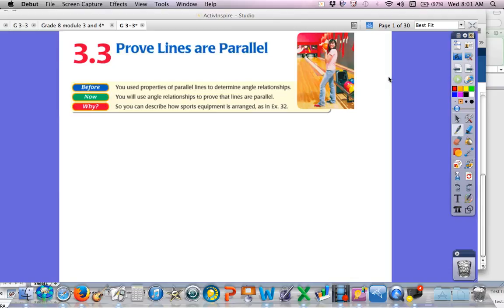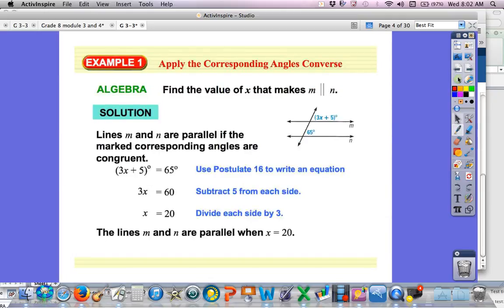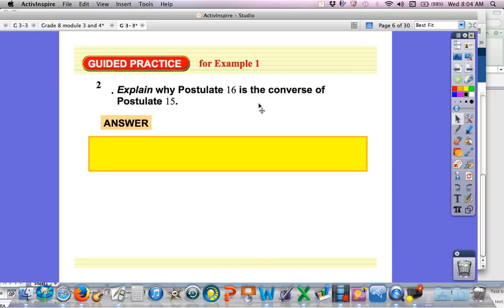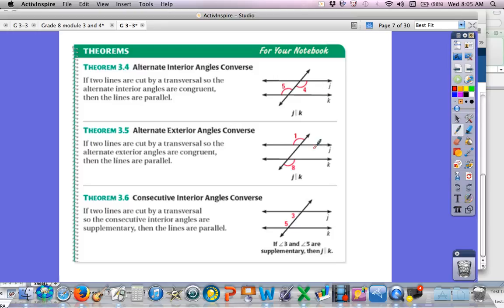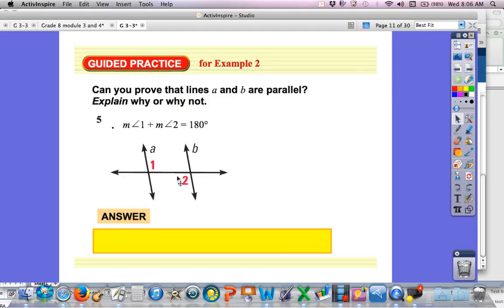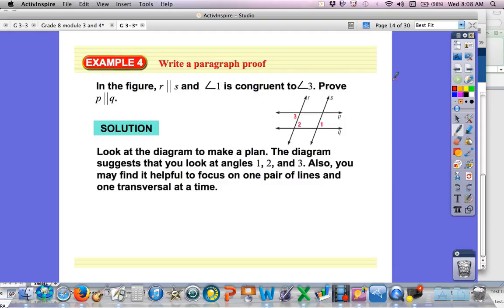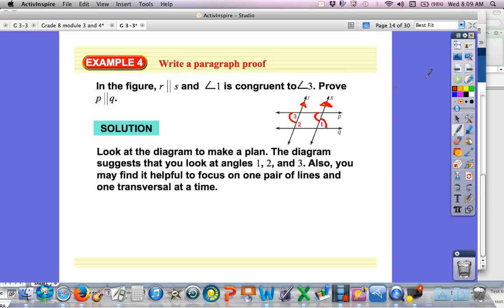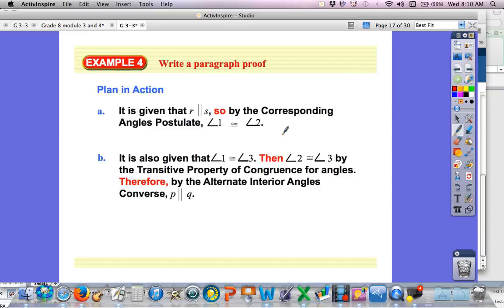Geometry 3 3 part 1